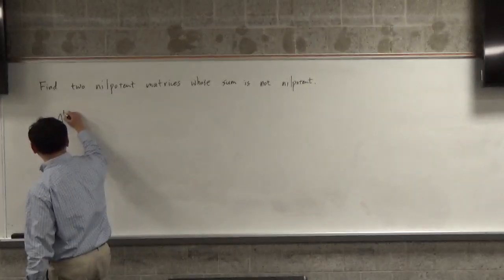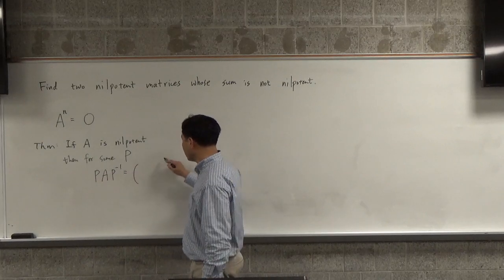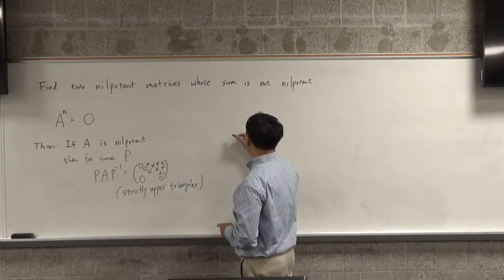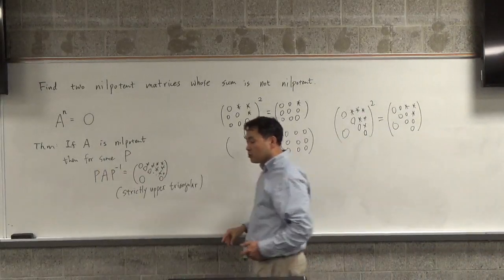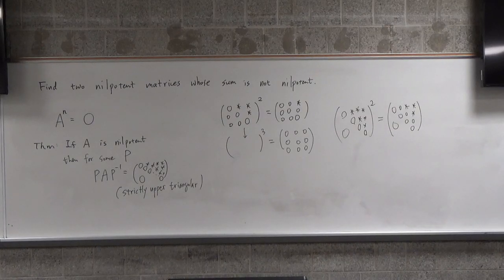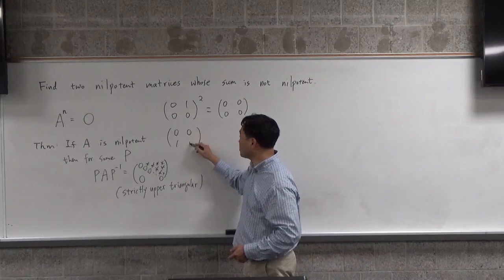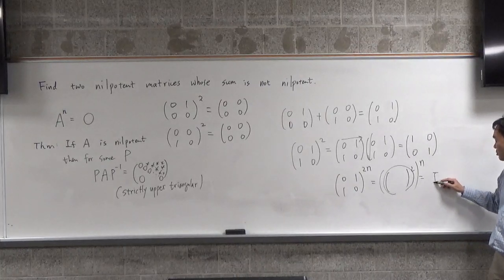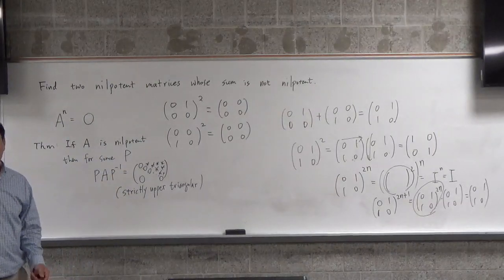Find sum of nilpotent matrices that is not nilpotent